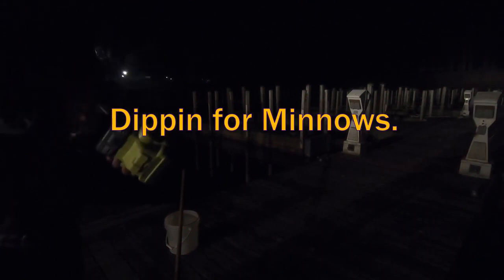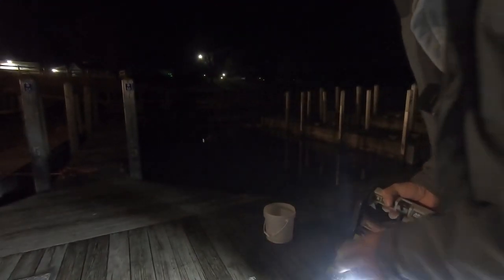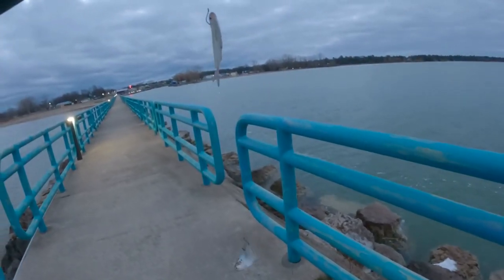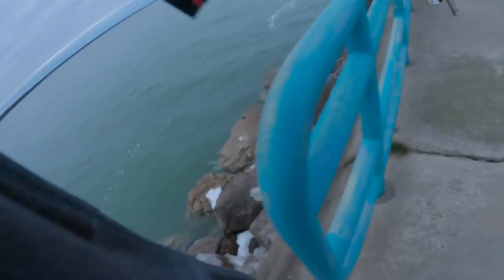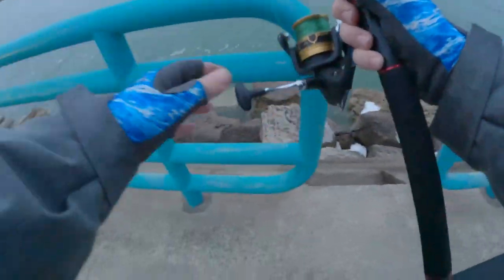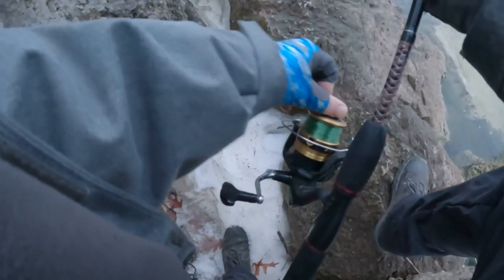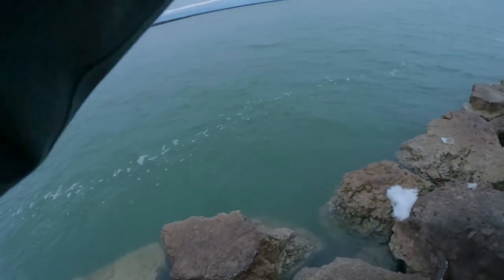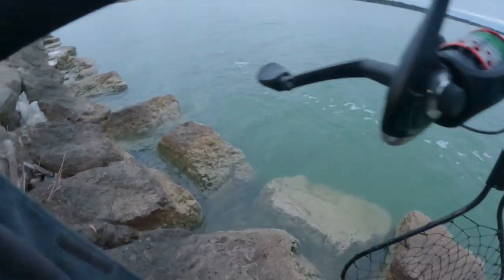How to catch late fall Lake Trout and Burbot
Lake Trout N Burbot Breakwall Pier Fishing. Great Lakes Fishing, Saginaw Bay, Lake Huron, Bank and Shore fishing. Dipping for shad and minnows.